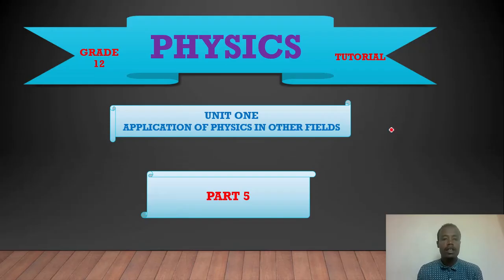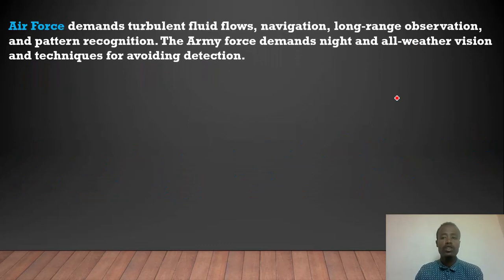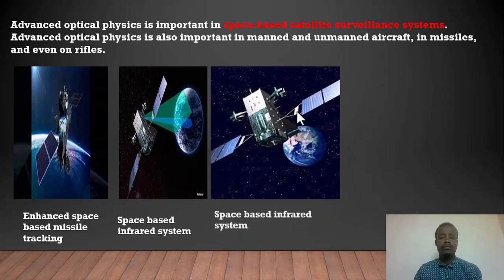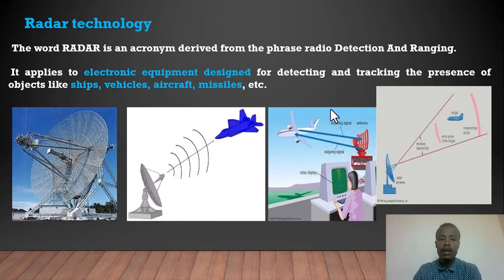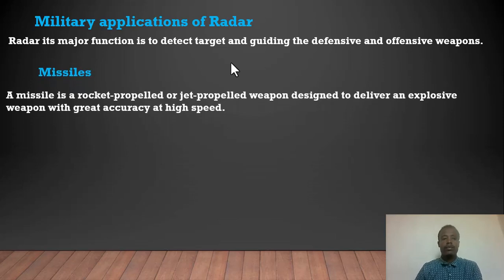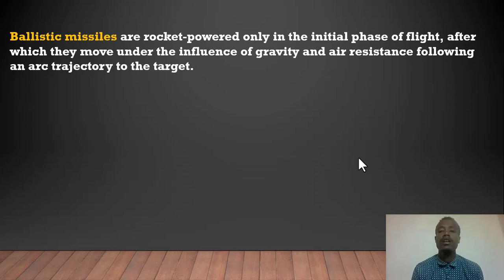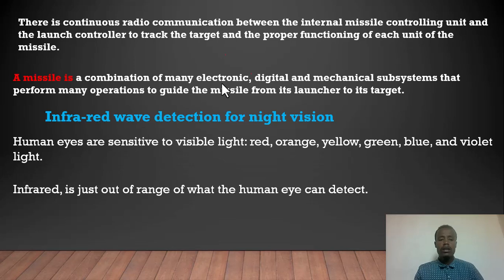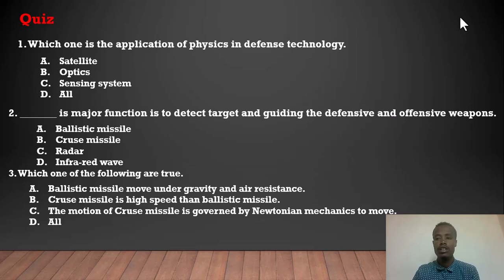New Curriculum grade 12 physics tutorial unit 1 part 5/Application of Physics in Defense Technology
To Amplify Skills, Interest and knowledge of Learner for grade 12 students. It takes a significant amount of time and energy to create these free video tutorials  and also I will create more useful educational video, so you can enjoy it and please like, share and subscribe it.